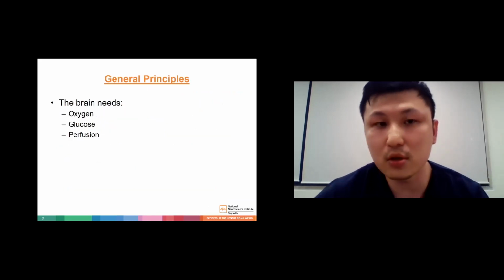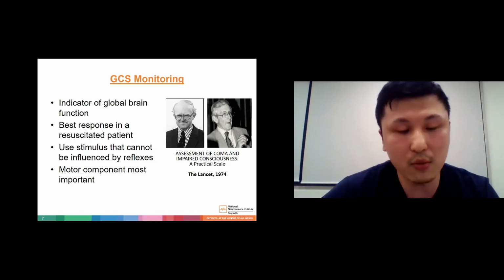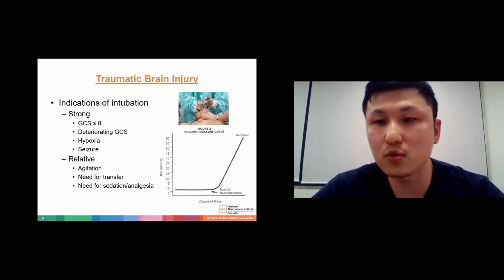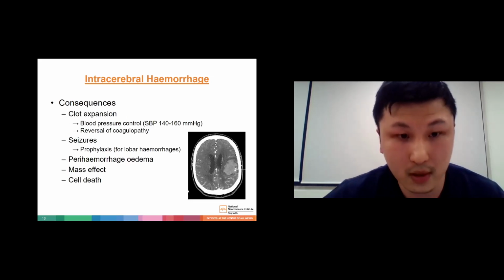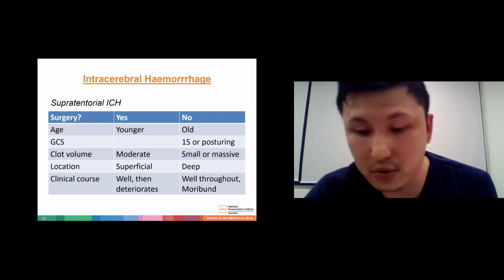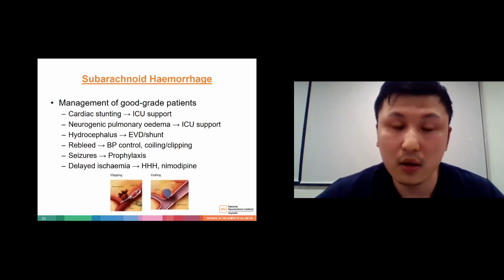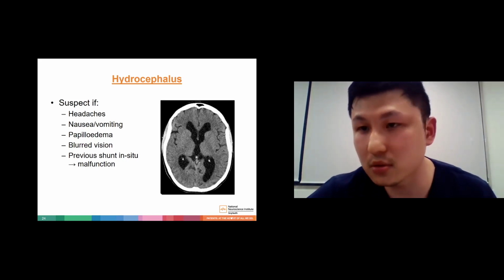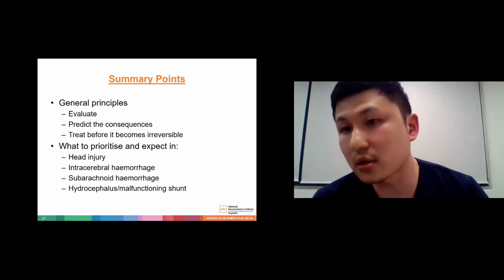Common Neurosurgical Emergencies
Stay up to date with the latest information about Neurosurgery. This video is about Common Neurosurgical Emergencies